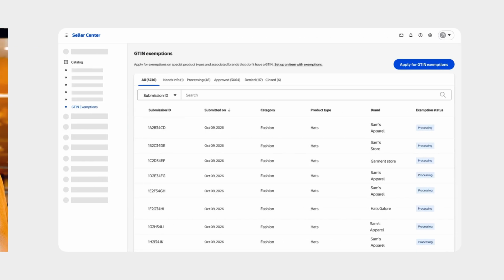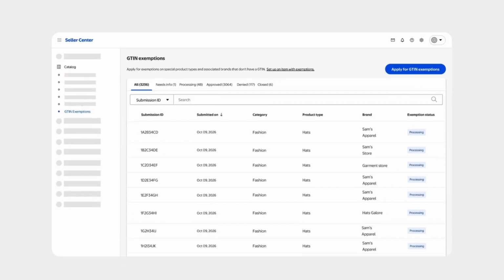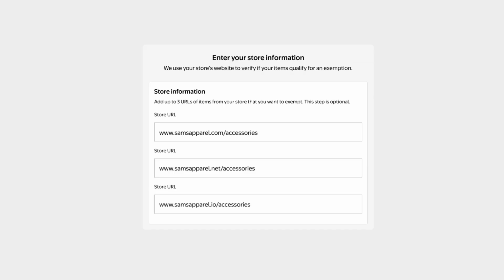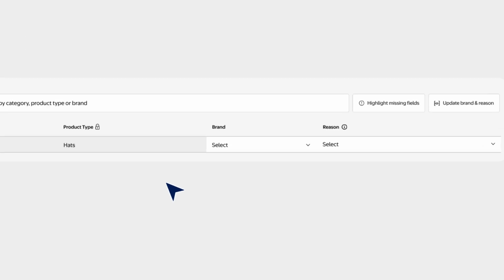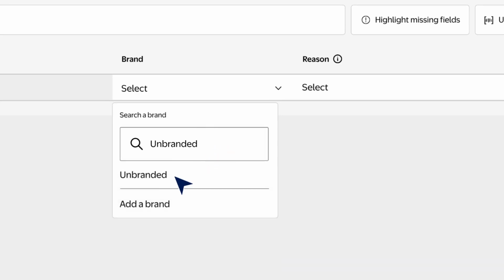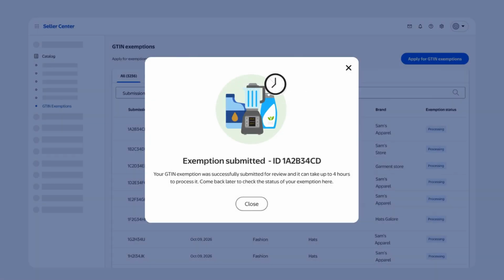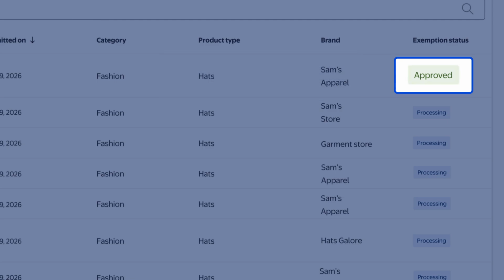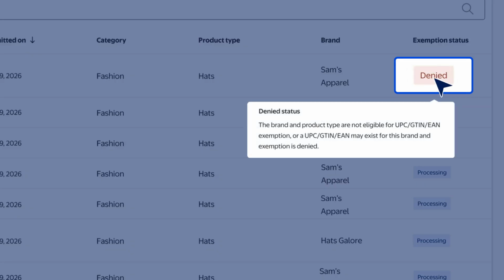Seller Academy: Requesting a GTIN exemption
If you sell products that don’t have a GTIN (Global Trade Item Number) or UPC (Universal Product Code), you may be eligible to request an exemption. In this video, we cover how to apply for GTIN exemption in Seller Center and explain what happens after you submit your request.

Note: If your product details change, you may still be required to obtain a GTIN. Walmart may revoke previously approved exemptions if requirements are no longer met.

0:00: Introduction
00:14: GTIN and UPC explained
00:33: Start an exemption request
00:45: Add store details
00:56: Select product categories and types
01:11: Choose a brand
01:31: Choose an exemption reason
01:49: Monitor request status
02:32: Keep learning

For more resources on how to grow your selling skills, check out Marketplace Learn